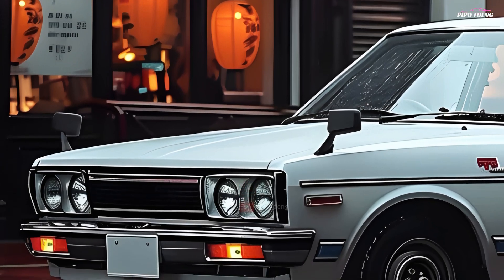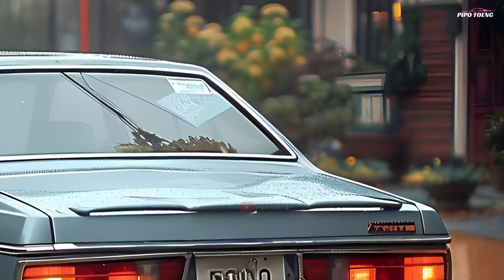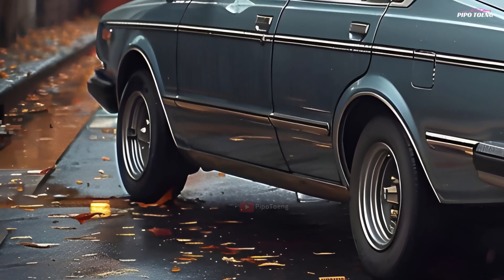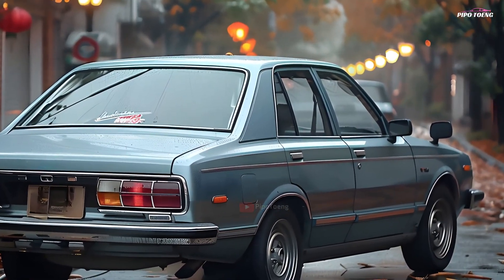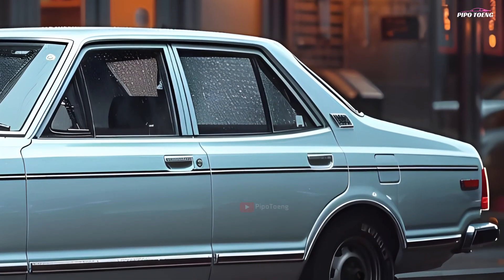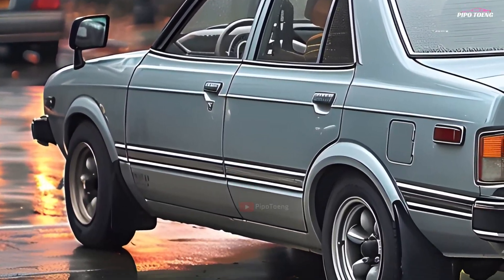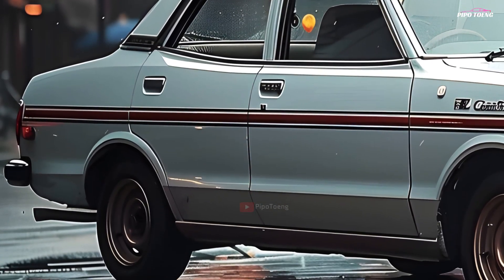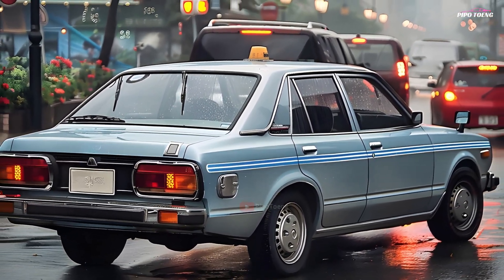Journey Into the Past: Toyota Corolla DX KE70 Unveiled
Welcome to the world of automotive brilliance! In this video, we delve into the captivating history and features of the iconic Toyota Corolla DX KE70.  Uncover the mysteries, explore the design, and learn why the Toyota Corolla DX KE70 stands the test of time.

Don't miss out on this exclusive journey!